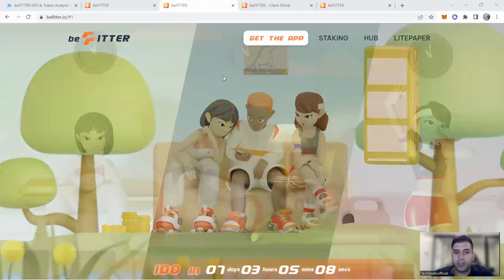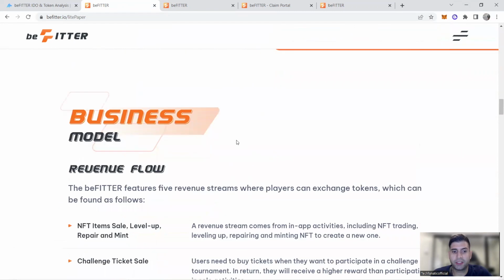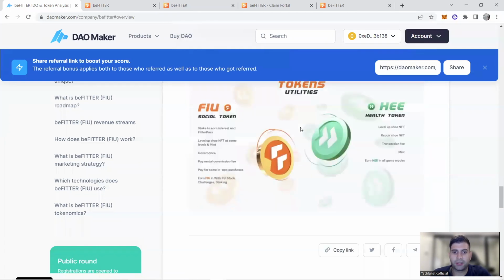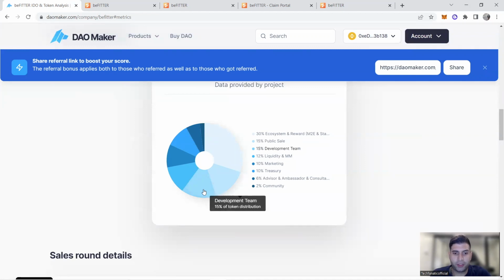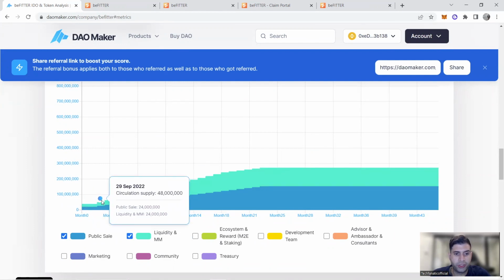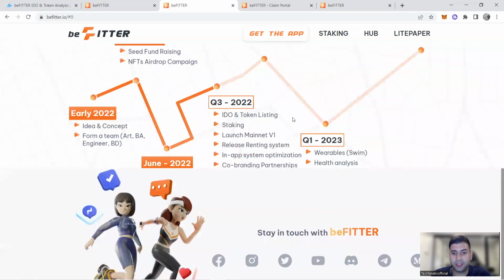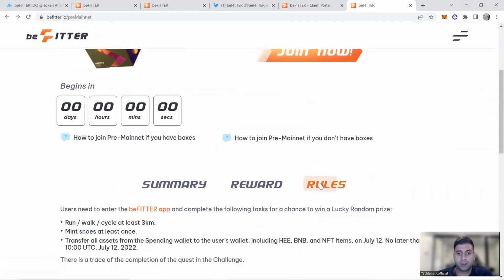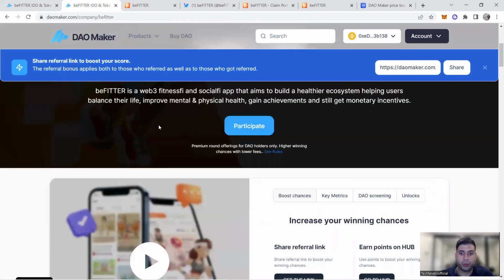Befitter: Bullish Web3 Fitness and SocialFi app launching on DAO Maker! + Whitelist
Today, I cover BeFitter which is a Health and Fitness Combined with Social Fi Crypto project. The project is backed by DAO Maker, Gamefi and Redkite team and incubated by Ice Tea labs. It is focused not only on earning but also on social, environmental and health topics.  Project will have its IDO this week and you have a chance to be whitelist for Dao Maker's public SHO!

Token: $FIU  Which is Social Token
Chain: BSC
IDO: Mid July 2022
Launchpads: Dao Maker, Gamefi, Redkite

Requirement: Register above and hold over $2500 worth of Crypto assets in your ERC-20 Wallet. Complete KYC and if you get selected, participate in IDO.

Timestamps:
00:00 ​Introduction to BeFitter and Unique selling Points
2:27 Key differences with other M2E and Revenue Model
5:10 User Persona
6:06 Token Utility and Tokenomics
12:00 Backers and Partners
13:15 Roadmap
14:50 Social Media Analysis
15:48 Pre-Mainnet Event
17:40 DAO Maker Public SHO Whitelist opportunity
20:30Final Thoughts and outro